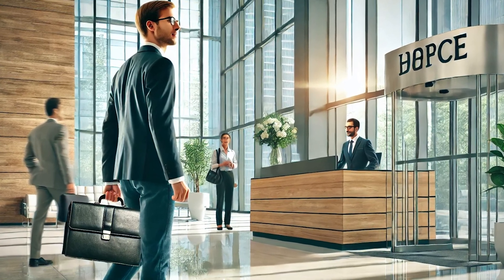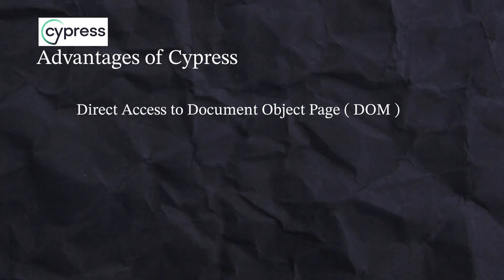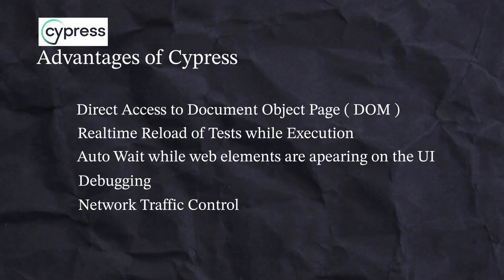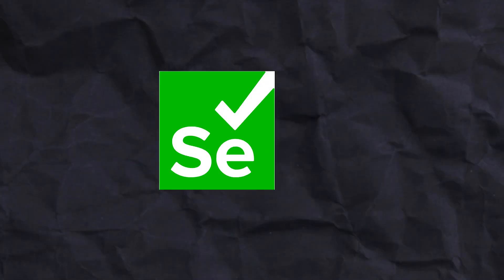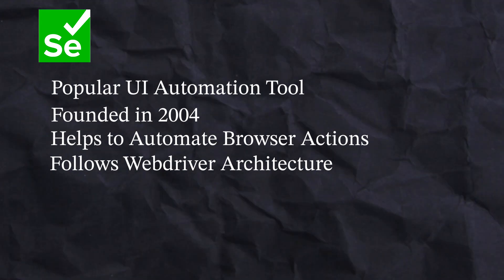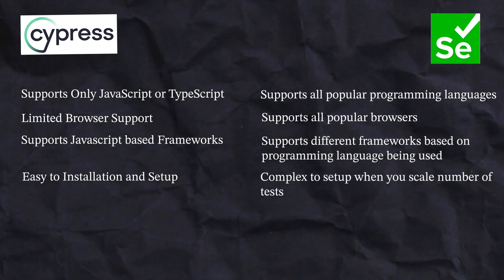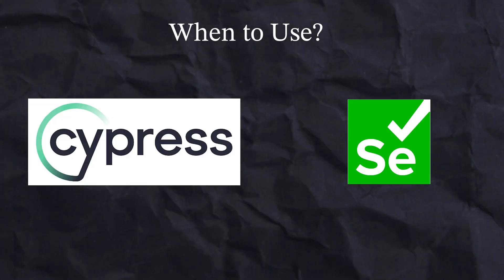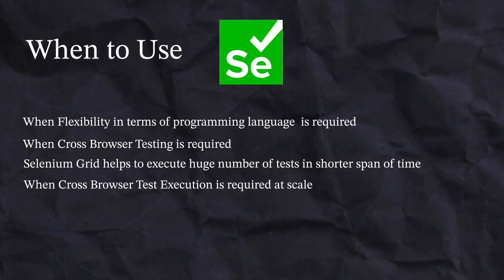Cypress Vs Selenium : Which Automation Tool is Best for 2024 ?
In this video, we dive deep into the world of automation testing by comparing two of the most popular tools: Cypress and Selenium. We'll explore the strengths and weaknesses of each, helping you decide which tool is best suited for your testing needs in 2024.

Whether you're a seasoned automation tester or just starting, this comprehensive guide will provide valuable insights and tips.

What you'll learn:

Key differences between Cypress and Selenium
Pros and cons of using Cypress
Pros and cons of using Selenium
Real-world use cases and performance
Expert recommendations for testers

I create Videos on Automation Testing, Generative AI, AI Tools in Automation Testing, Career, IT Industry.

Gears I use :
Best Laptop for Software Engineers + Vidoe Editors
3 in 1 Connectivity Mouse
3 in 1 Connectivity Keyboard